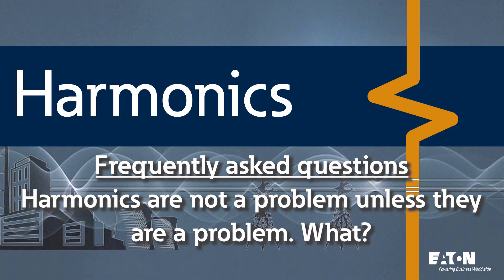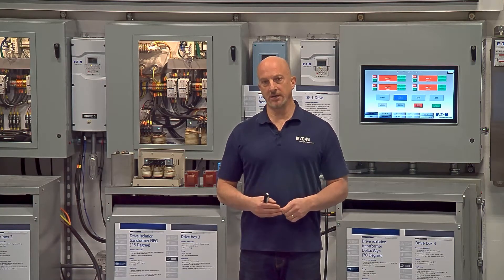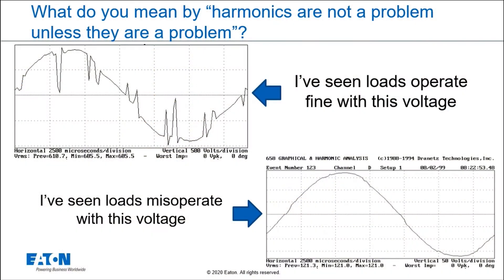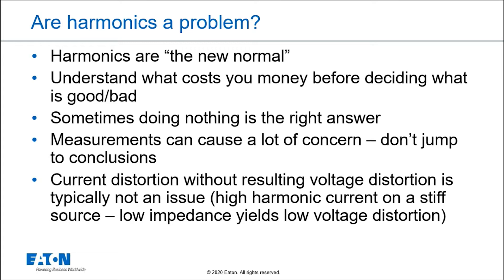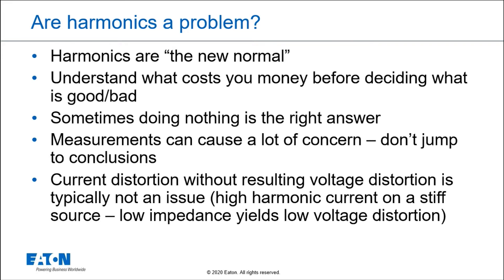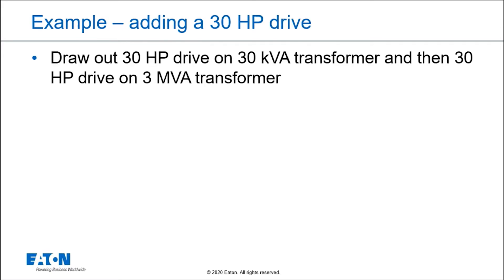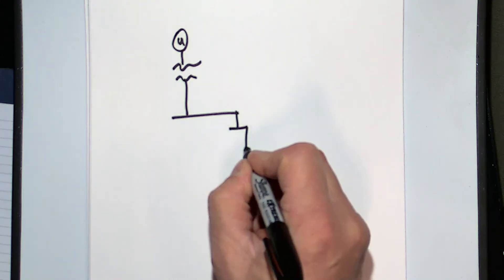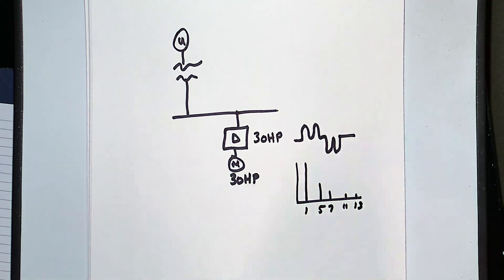18 - What do you mean by "Harmonics are not a problem unless they are a problem"?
Learn why Eaton says, harmonics are not a problem unless they are a problem especially since harmonics are the new normal on power systems || Eaton, Power Quality, Dan Carnovale explains, Harmonic FAQ, Power Systems Experience Center, IEEE-519